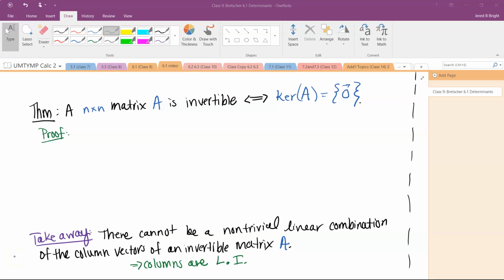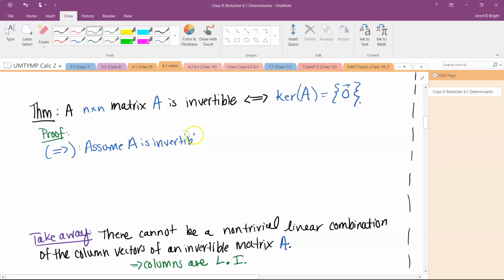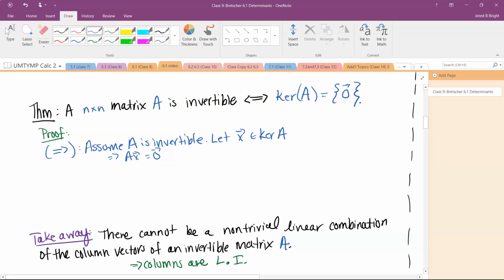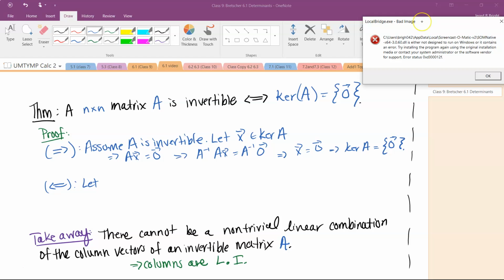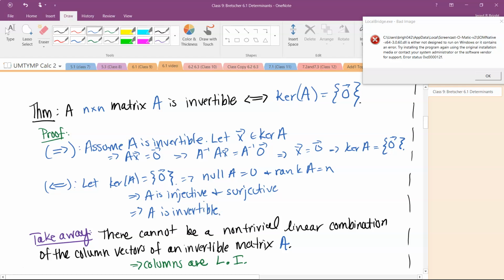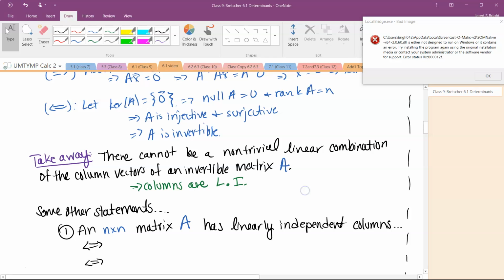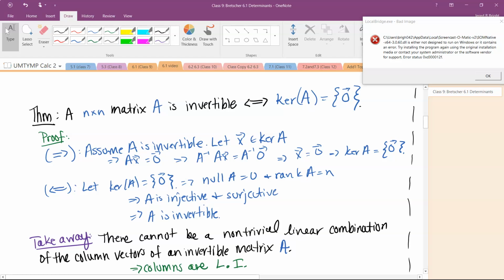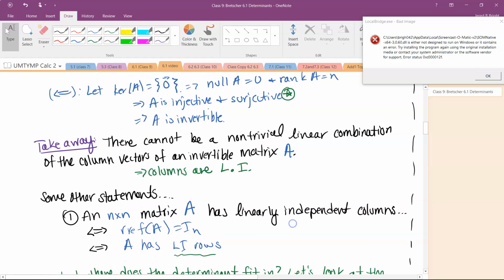6.1-2 Invertibility Properties